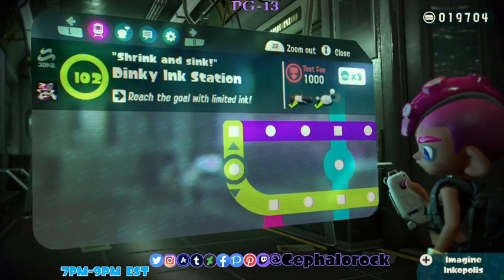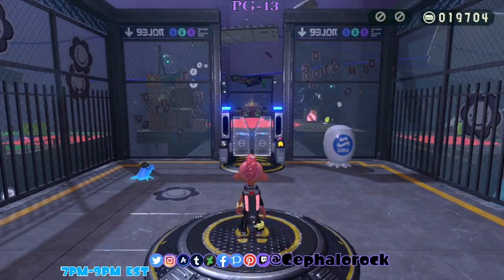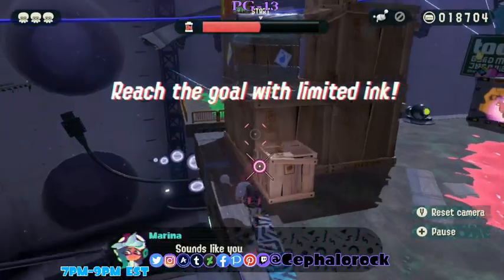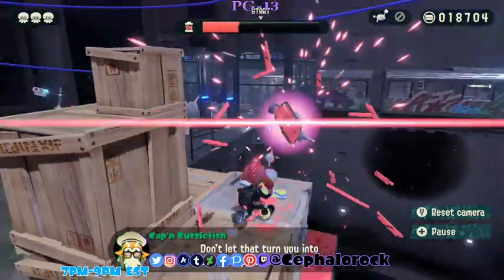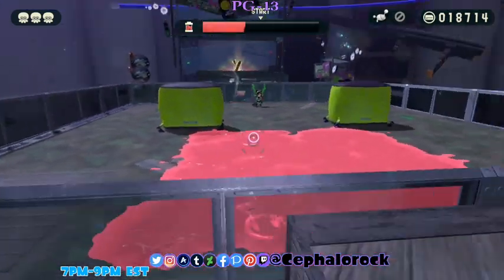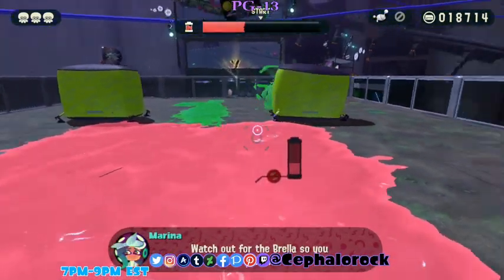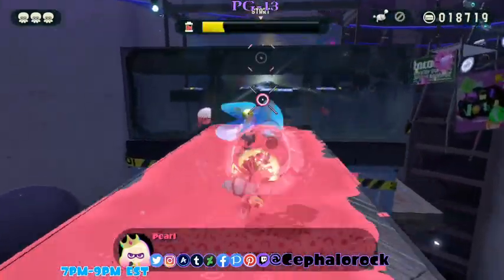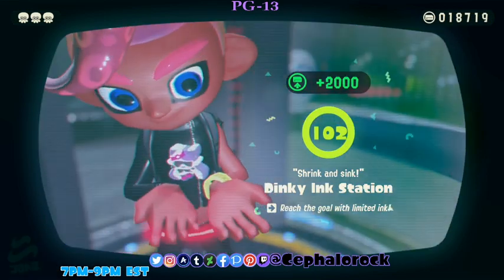Dinky Ink Station Cheese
For my friend Danger!